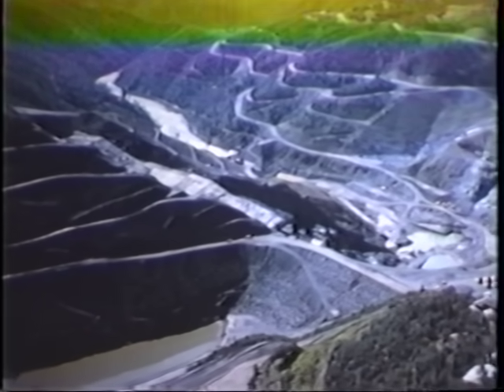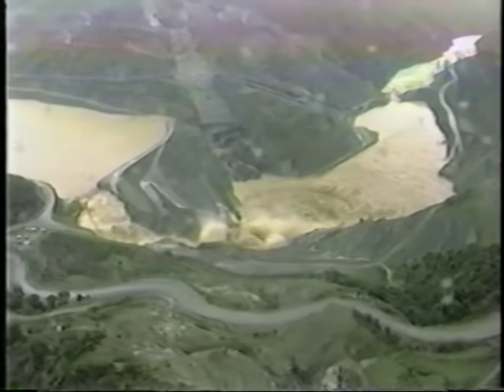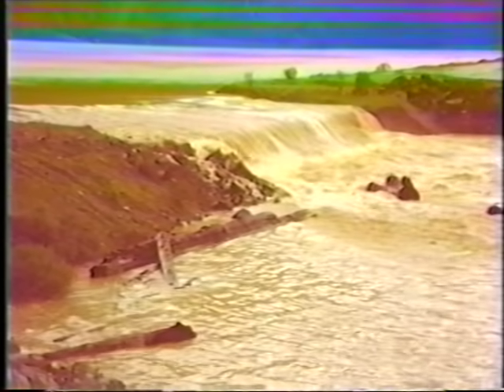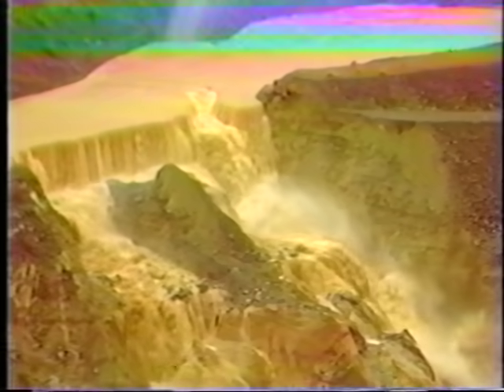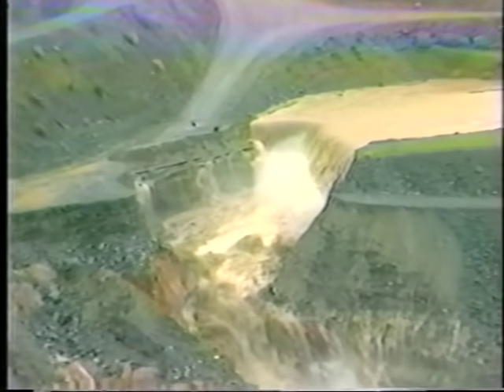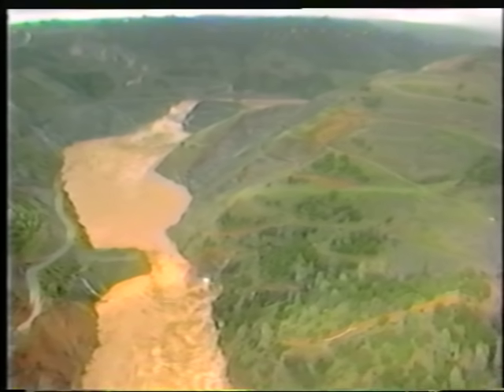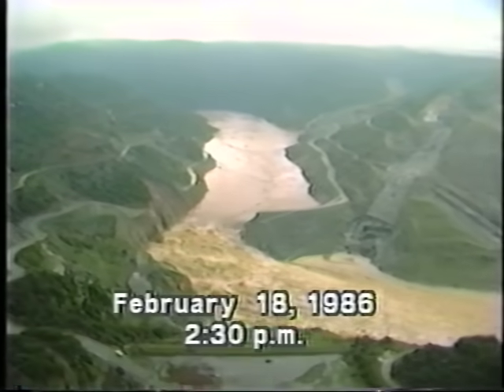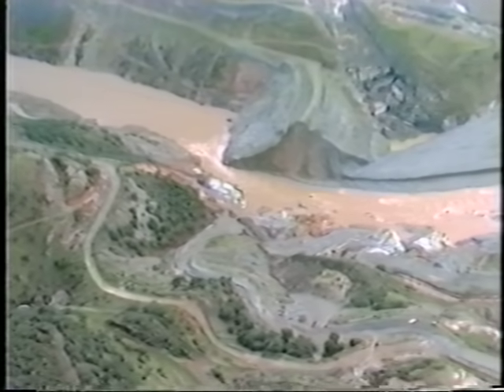Auburn Upstream Cofferdam Failure, 02/18/1986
A video showing the breaching of the cofferdam built in Auburn CA due to the heavy rains of February 1986. This dam breach is mentioned in Nature Noir. This video recording shows 125,000 cubic feet of water as it flowed down the Lower American River through Sacramento to the confluence with the Sacramento River.